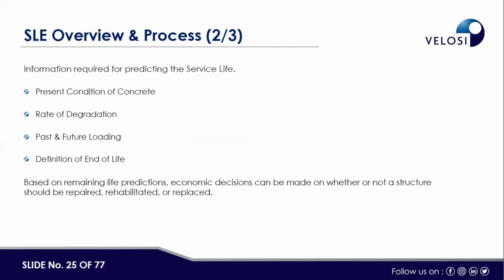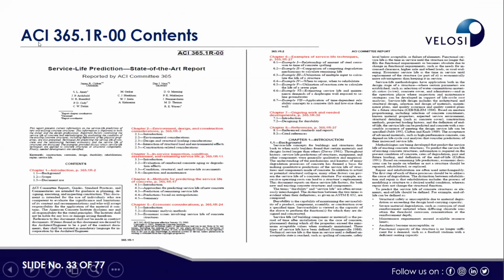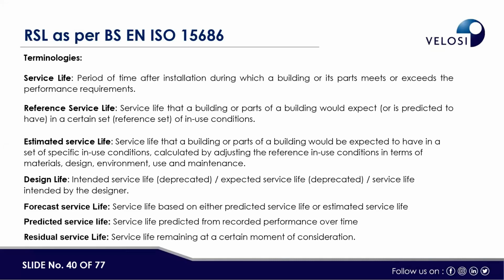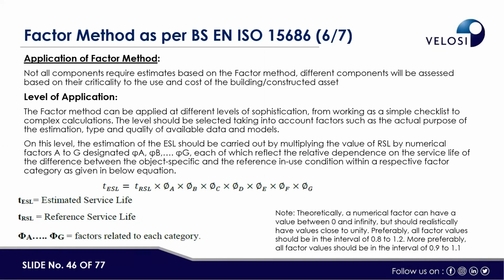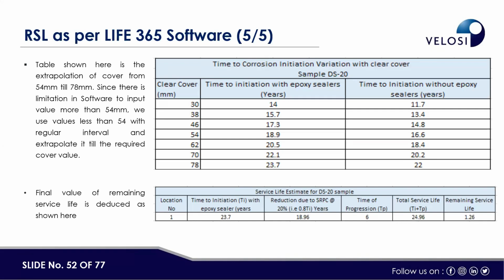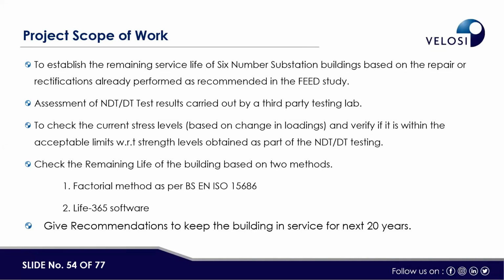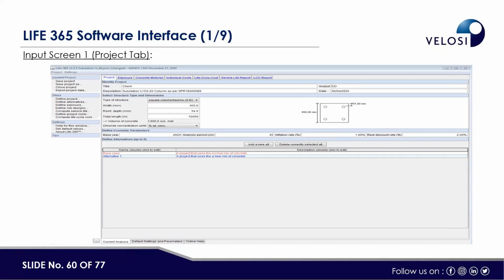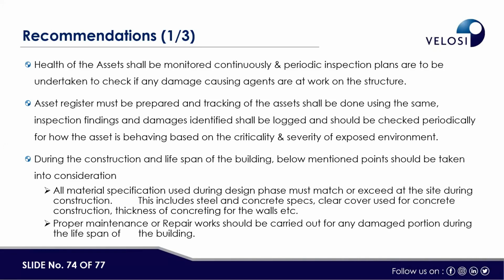Life Extension Study - Industrial and Civil Buildings | Webinar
Life extension studies are essential activities required for the companies to determine whether in-service structures for buildings are fit for operation and their specific purpose. The main objective of such studies is to assess and verify the current condition and level of asset integrity and to identify and evaluate options to increase the asset's residual life.

In this webinar, a practical case study will be presented covering key aspects of conducting longevity calculations for a building in an LNG facility:

• Understanding of main aging issues affecting structures/buildings.
• Overview of condition and remaining life assessment methods & strategies.
• Remnant life calculations as per ISO Factorial Method.
• Awareness of applicable codes, standards & best industrial practices.